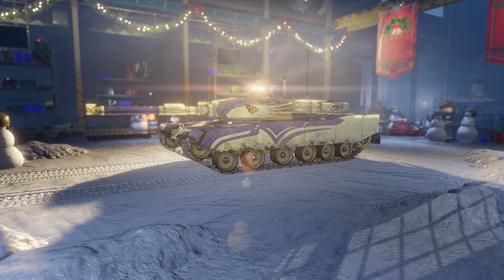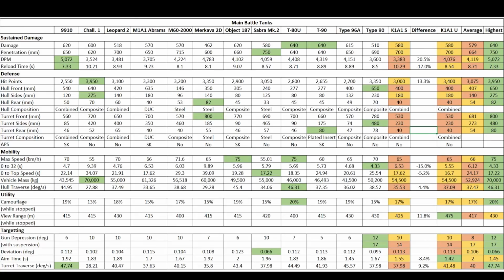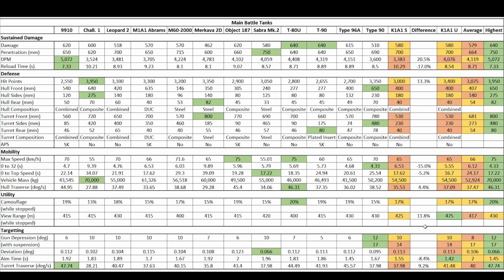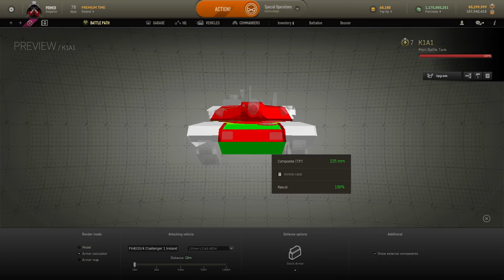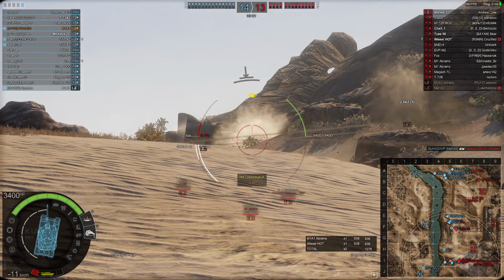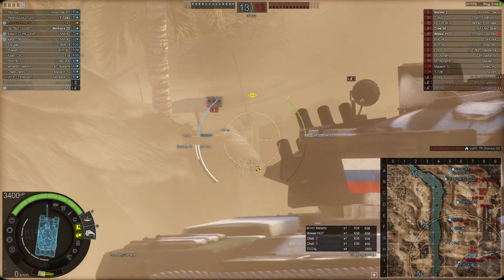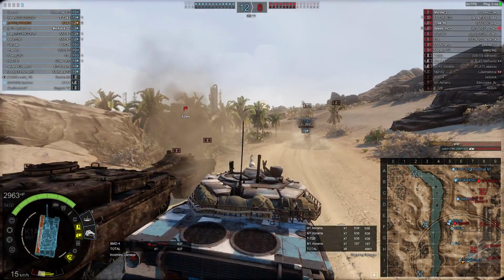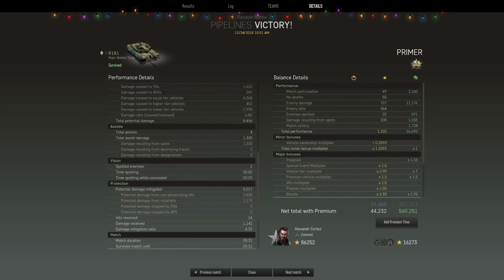Armored Warfare - K1A1 Review | The Most Expensive Tier 7 MBT!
My full review of the newly-introduced South-Korean K1A1 Tier 7 Premium MBT is finally here!
Fully pimped out, it's arguably the most expensive tank in the entire game! But is it worth the price tag?